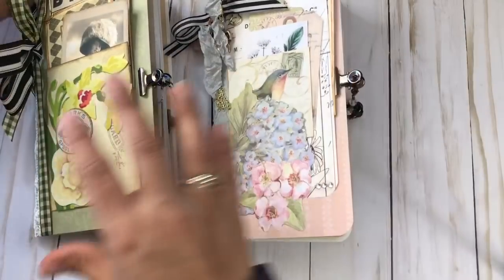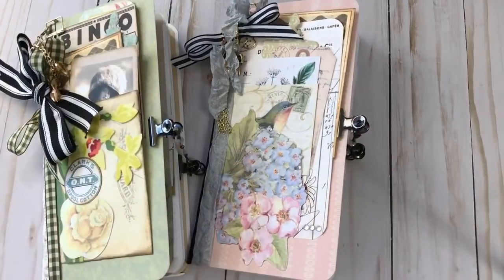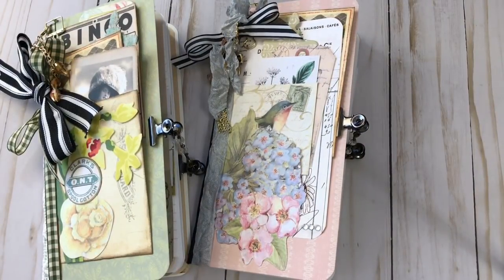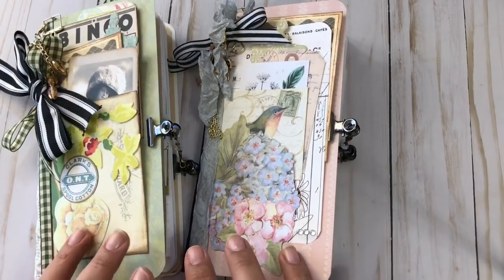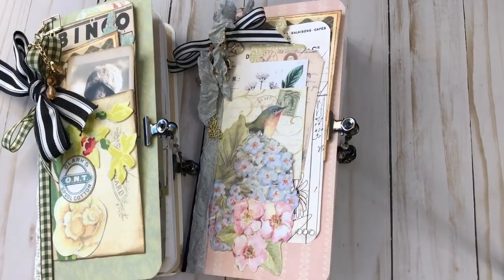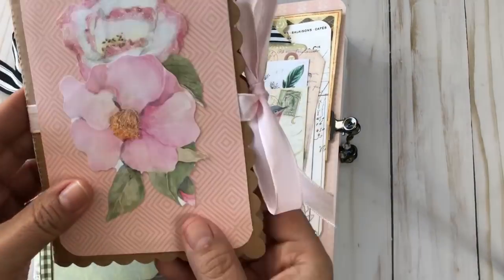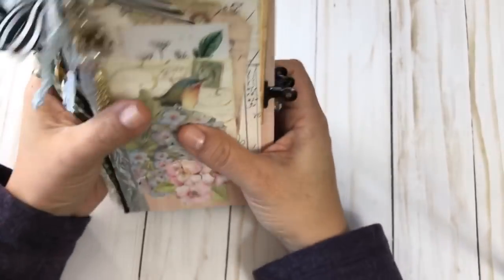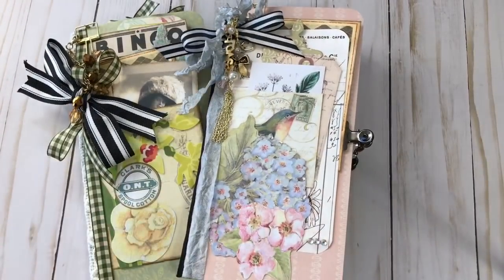Shabby Chic TN Junk Journal By 481 Designs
This Flip Through video highlights all the fun tuck spots, pockets and sparkly details of my latest Junk Journals. I hope you enjoy seeing all the details.

More Junk Journals by me 😉

Are you in the Littleton Colorado area? You can now purchase these 2 Shabby Chic Journals at the following boutique.

Details Boutique
Historic Downtown Littleton
2359 W Main Street
Littleton, Colorado 80120
Store Hours
Monday - Saturday, 10:00 a.m. - 5:00 p.m.
Sunday, 12:00 p.m. - 4:00 p.m.